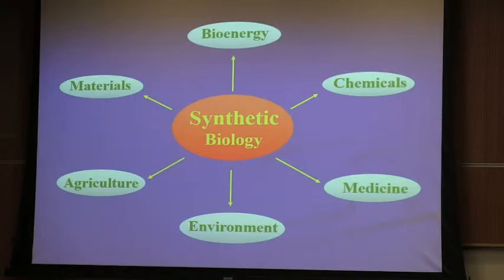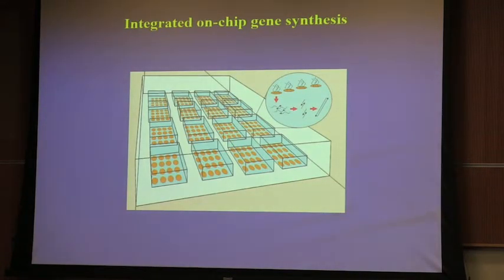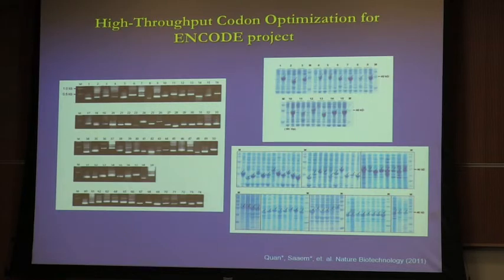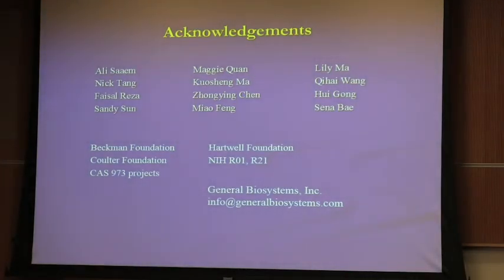Contemporary Biochemistry - Jingdong Tian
High-throughput on-chip gene synthesis for construction and optimization of synthetic biosystems